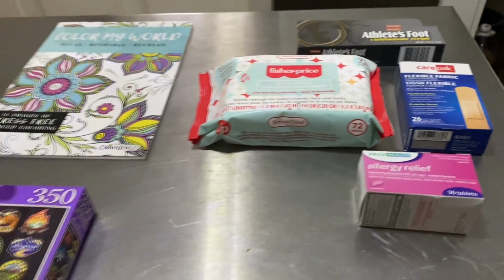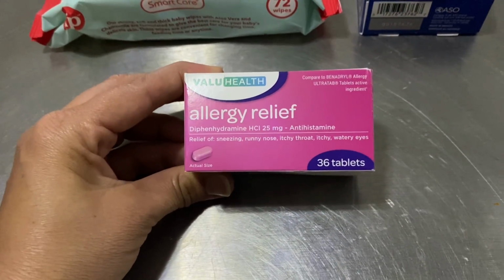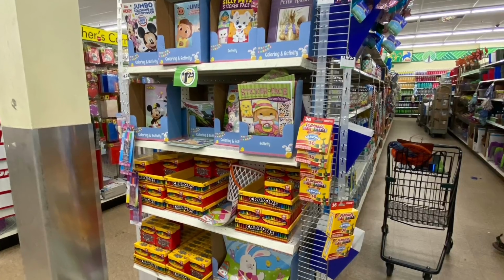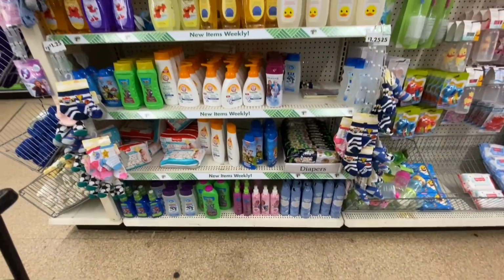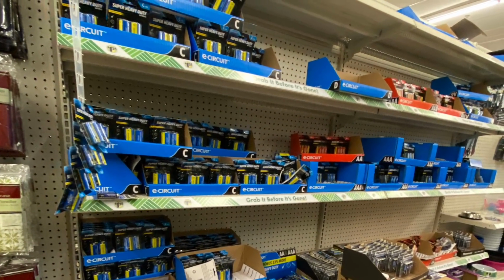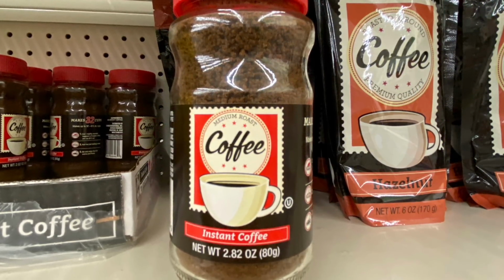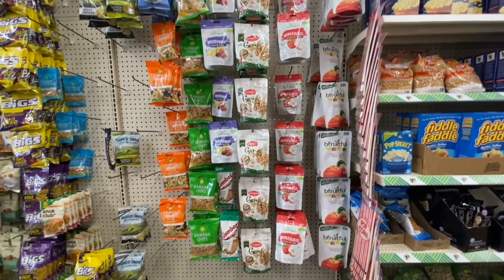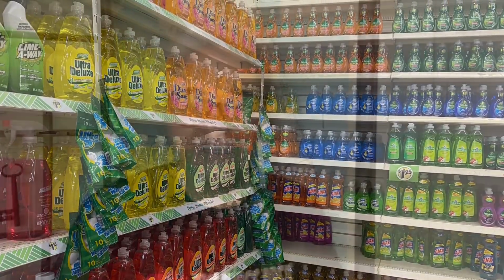My Top 20 Emergency Prepping Items at Dollar Tree | Weekly Prepper Haul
I found 20 Emergency Prepping Items You Can Buy from Dollar Tree. I am always on the lookout for a bargain and I LOVE Dollar Tree! In these times on inflation, I am making Dollar Tree a weekly or bi-weekly trip so I can purchase 20 items for prepping on a budget. There are still deals to be had even at $1.25 per item. I got some wonderful prepper items this week including some buckets to plant my peppers in, some entertainment items and so much more! I could have spent WAY more than what I did, but I decided to stop at my top 20 items.

0:00 Intro
0:19 Dollar Tree Haul
3:32 Trying Dollar Tree Battery Candle
4:11 Dollar Tree Store Tour of My Top Prepper Items
19:02 Day Late or a Dollar Short

 Welcome to The Biggs Prep! The intention of this channel is to share all things prepping. Mr Biggs and I have been in the preparedness game a long time. Prepping is a huge passion of ours. It is a marathon and not a sprint. We are always up for learning something new and sharing our experience too. We share our thoughts on current events and how we are responding to them with a preparedness mindset.

 We live in the middle of the Ocala National Forest. Prepping is a part of our everyday life. Hunting, gathering, foraging and gardening is always on the agenda. I love doing prepper pantry shopping hauls! I'm all about prepper skills too! I am not a prepping expert. I am only sharing what we do and how we are preparing for all sort of differnt scenarios.